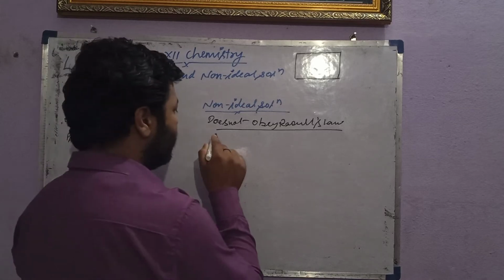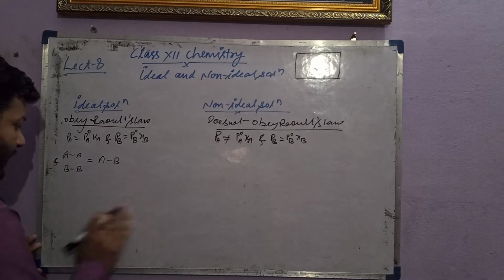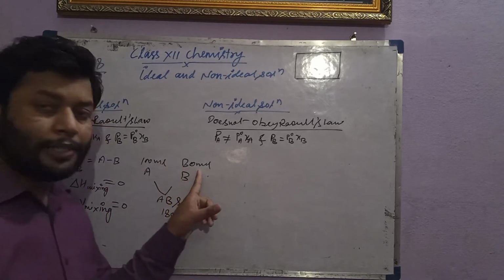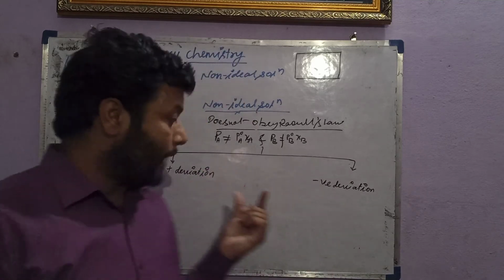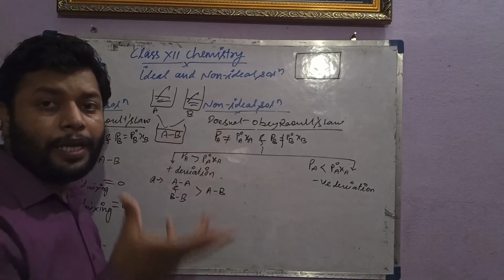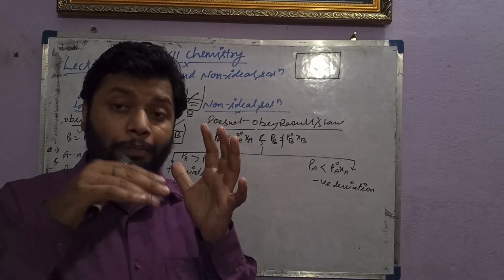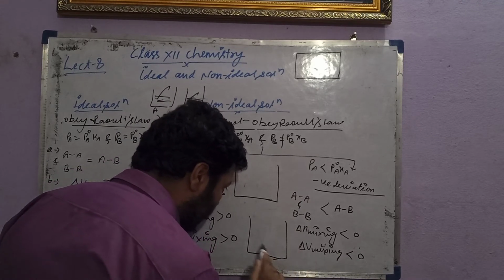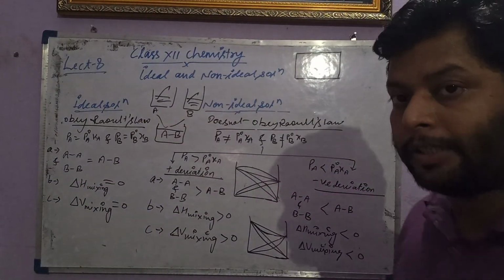Solution//Lect-8//Ideal & non-ideal Solution//Physical chemistry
DEATIL explanation  of deviation  from Raoult's law and non ideal solution.